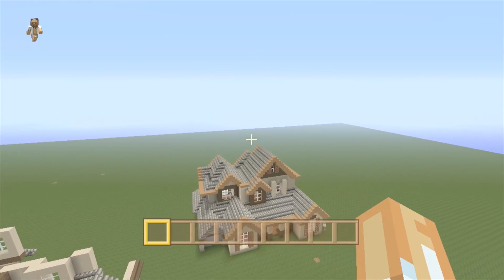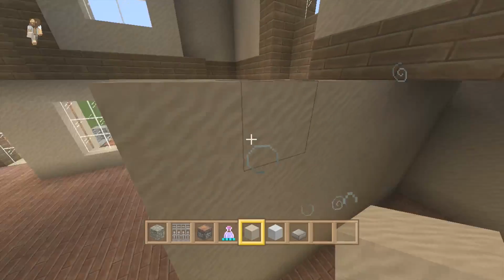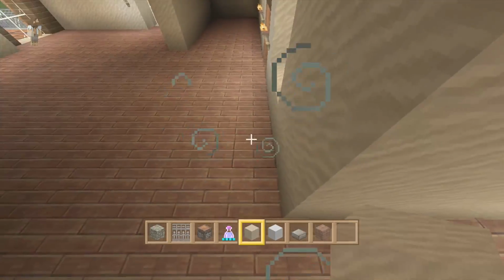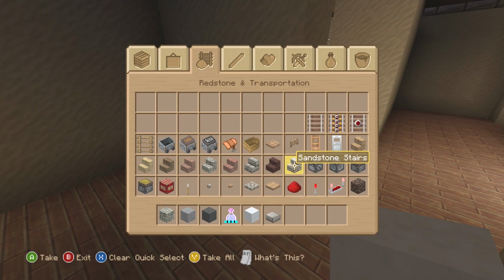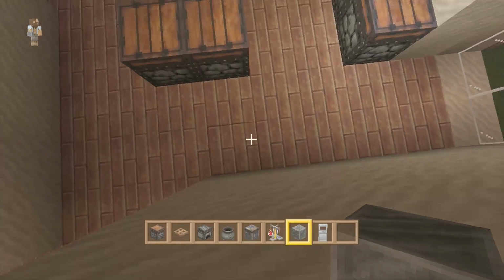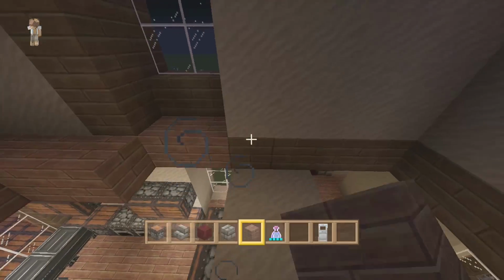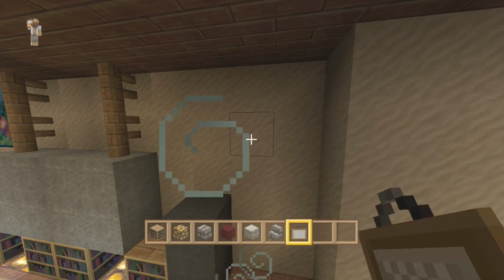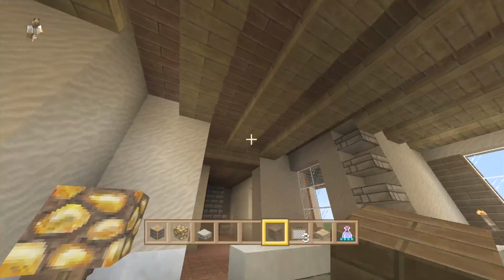Let's Build a Neighborhood House Part 4 in Minecraft: House #43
I make videos of houses EVERY Wednesday and Friday.

Hey guys if you want some great deals on Minecraft PC Servers click the link below which will take you to KBG Servers. They Honestly have the best deals for Minecraft PC Servers.